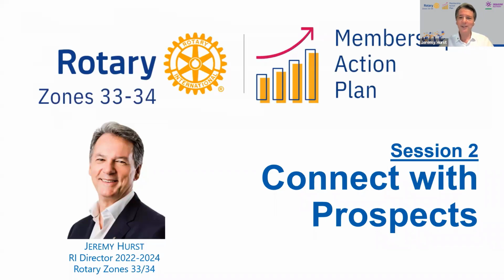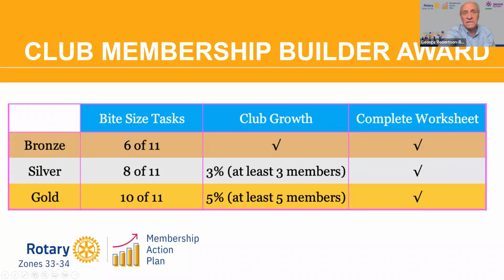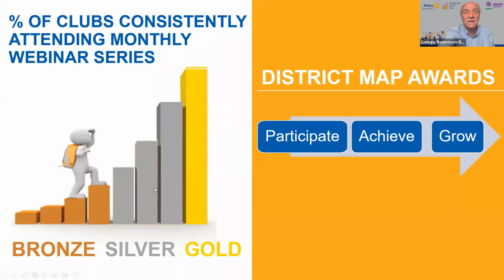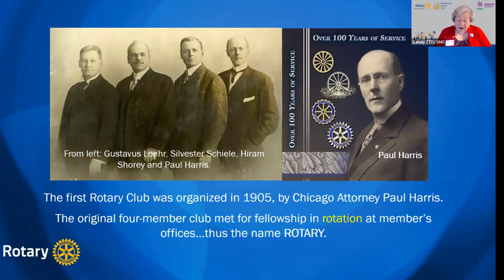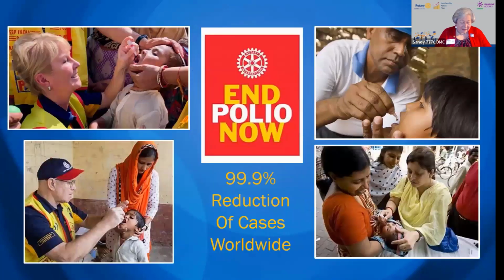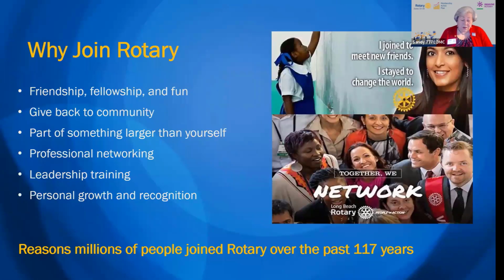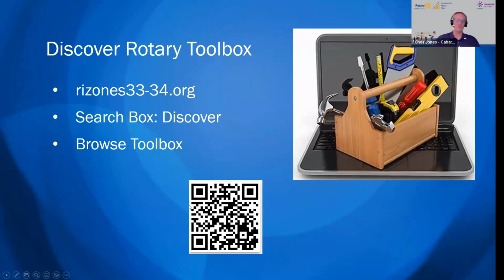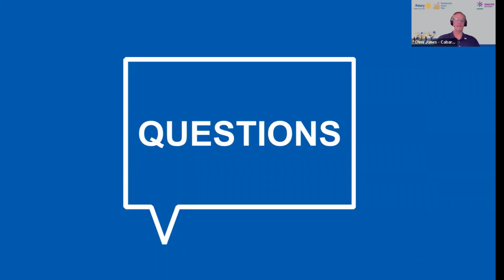Rotary Zones 33-34 Membership Action Plan - Connect with Prospects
A Multi-Zone, Multi-Year initiative to create a culture of consistent, moderate membership growth in Rotary clubs.
This session focuses on one of the four essential elements of a Club Membership System -- Connecting with prospects in a compelling way that attracts them into Rotary.